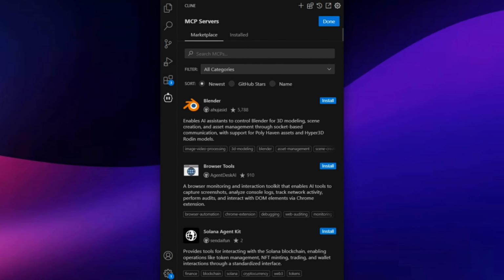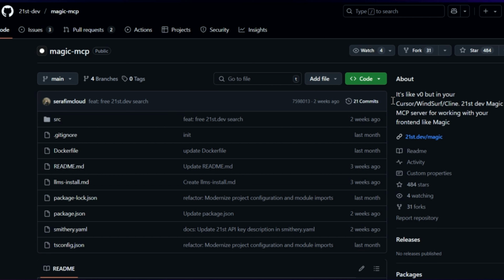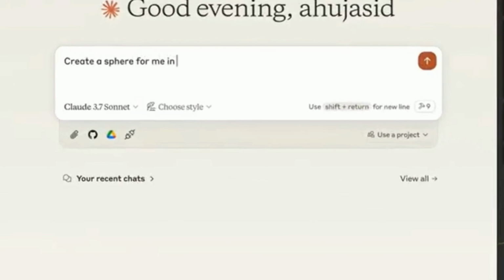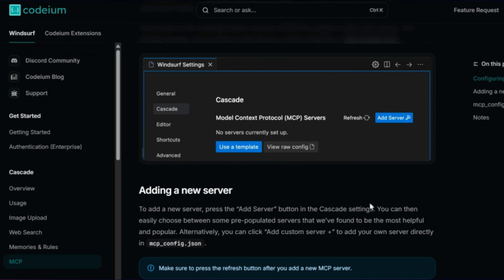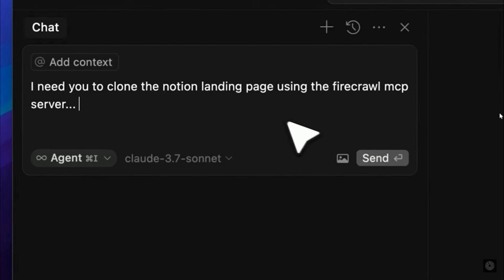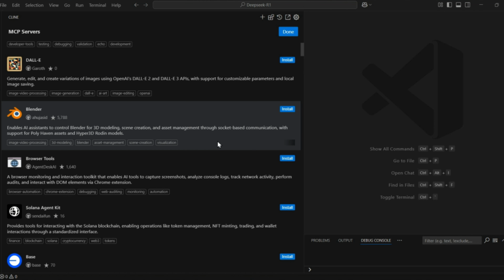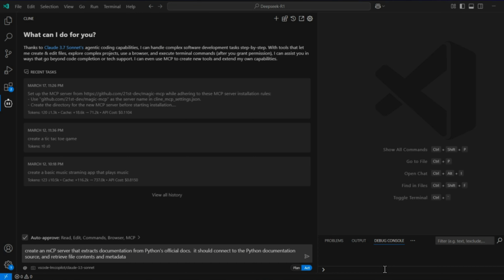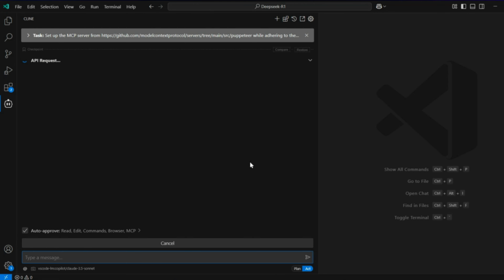Is MCP the SECRET to Changing Coding Forever?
Discover the revolutionary world of Model Context Protocol (MCP) and how it's changing the coding landscape forever! In this video, we'll explore the concept of MCP, its applications, and how it's enabling a new generation of coders to build more efficient and effective AI-powered systems.

From Windsurf AI to Cursor MCP setup, we'll delve into the world of MCP subagents, clients, and servers, and how they're being used to create more sophisticated AI agents. Whether you're a seasoned developer or just starting out, this video will give you a comprehensive understanding of MCP and its potential to transform the coding industry.

So, is MCP the secret to changing coding forever? Watch to find out!

Learn more about MCP explained, MCP tutorial, MCP cursor, and how to use MCP in your coding projects. We'll also cover MCP server in Cursor, MCP server marketplace, and the benefits of using MCP for coding.

Get ready to unlock the full potential of Model Context Protocol and take your coding skills to the next level!